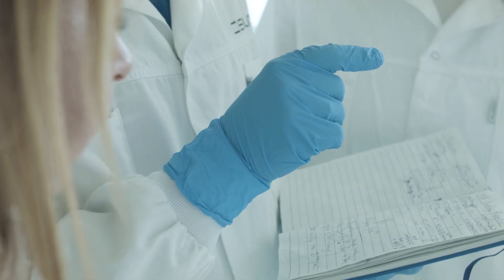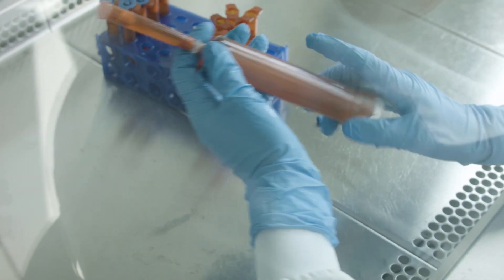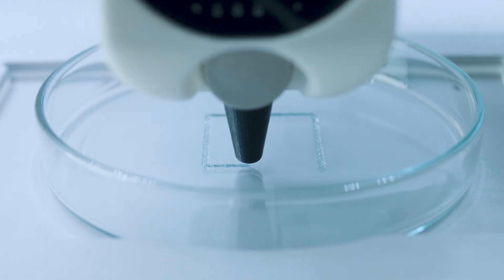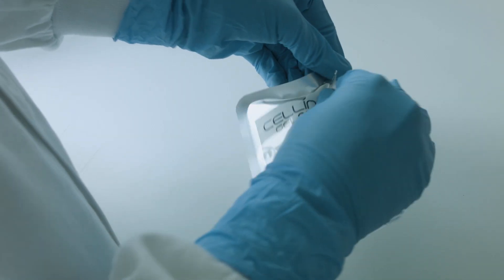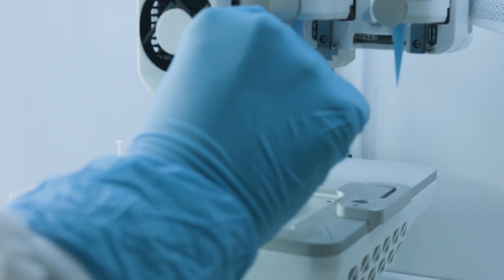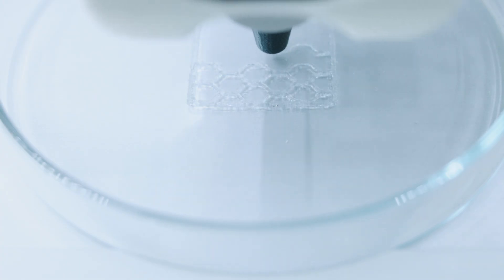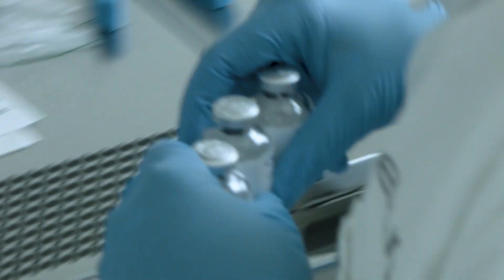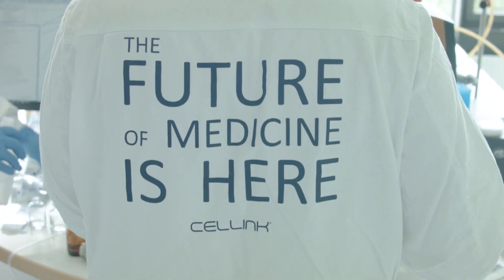CELLINK bioinks are world-class products for scientists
CELLINK GelMA bioinks are derived from porcine gelatin and enhanced with methacrylate groups to facilitate crosslinking.

Our GelMA bioinks are produced in the U.S. and undergo ​thorough quality control to ensure consistency and reproducible results.